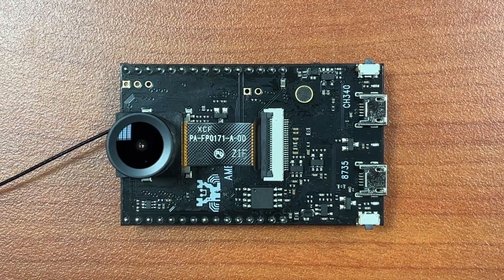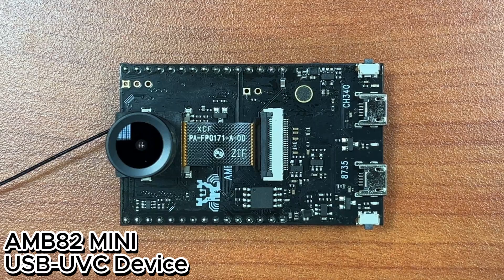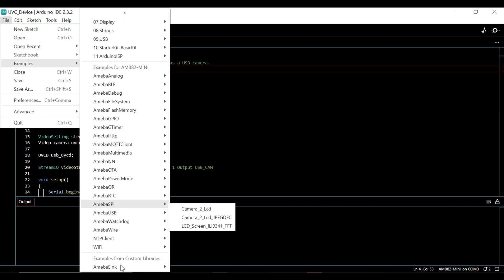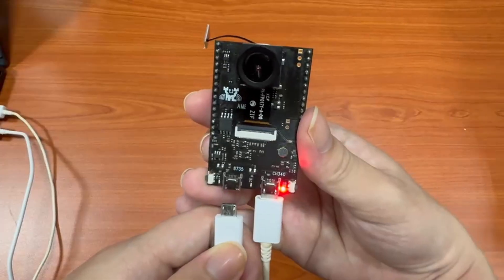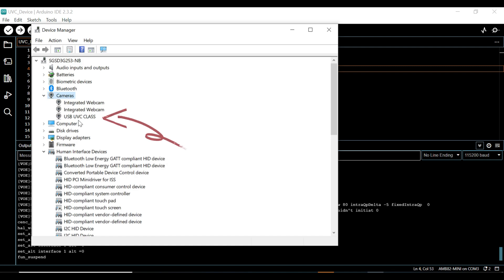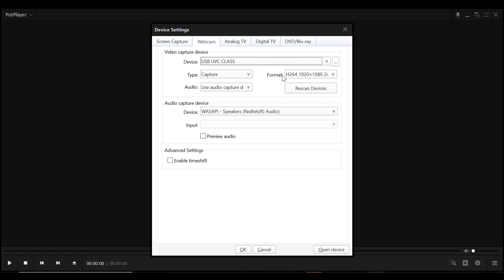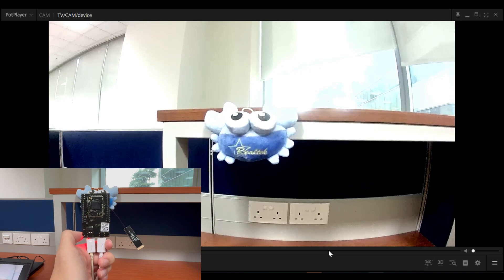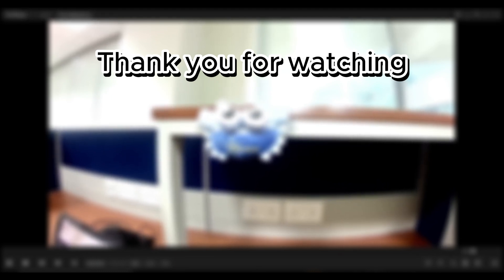AMB82 Mini - USB-UVC Device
Link to install the AMB82 Mini board in the Arduino IDE
For more information about Realtek products and solutions kindly visit:
Timestamps:
0:00 Introduction
0:14 Upload the code
0:30 USB OTG connection
0:43 View the stream
1:05 Like, Comment & Subscribe!